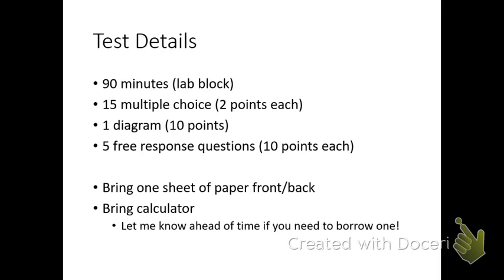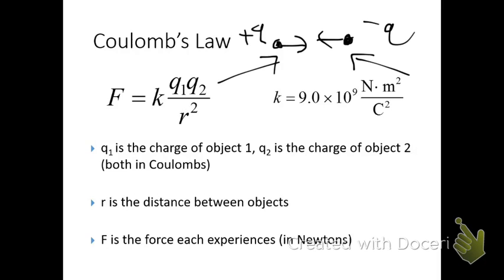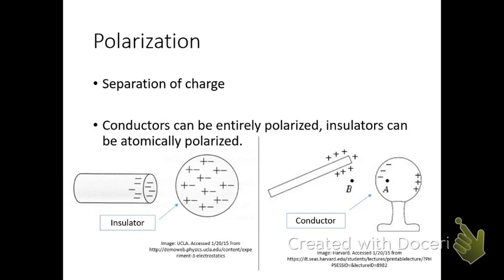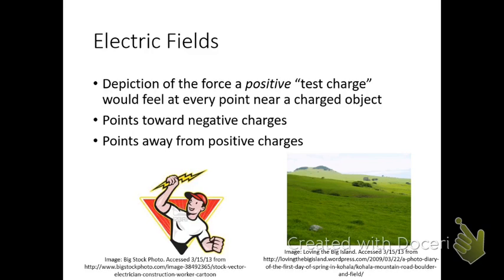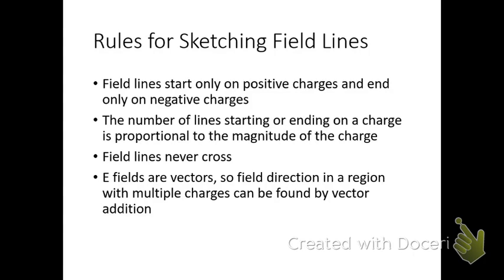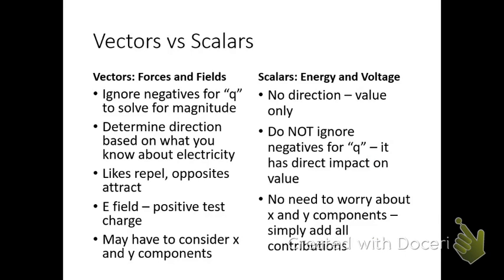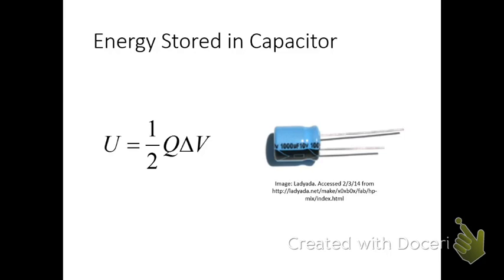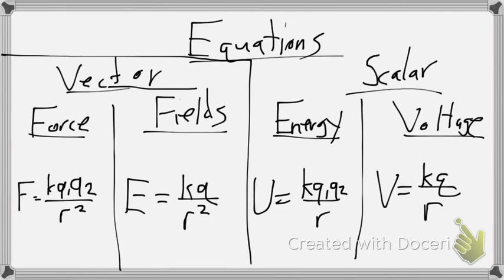Test 04 Review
Test days this week - prepare yourself.